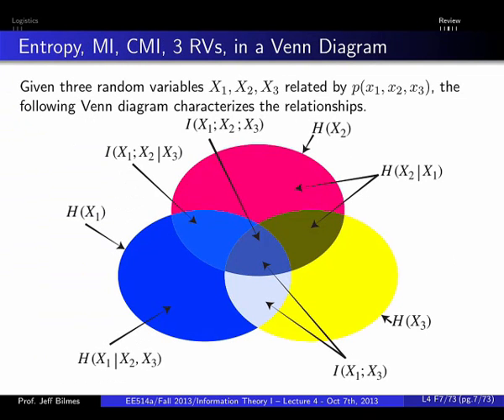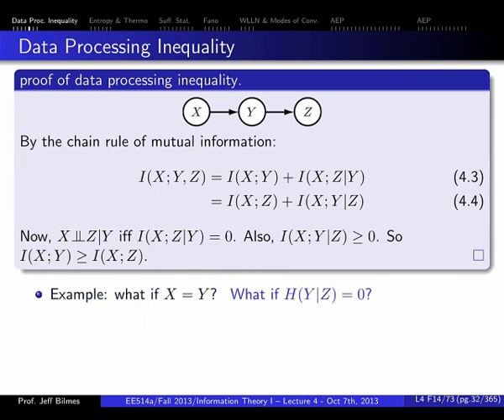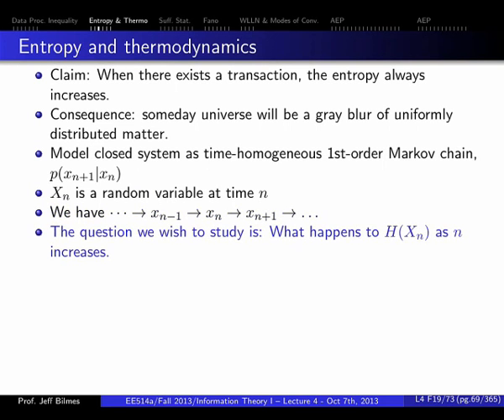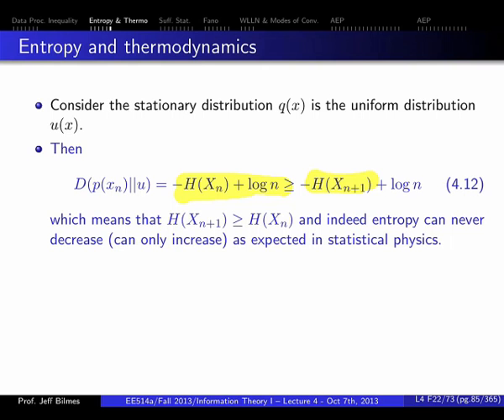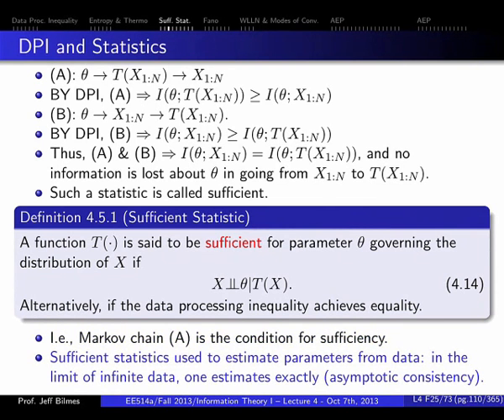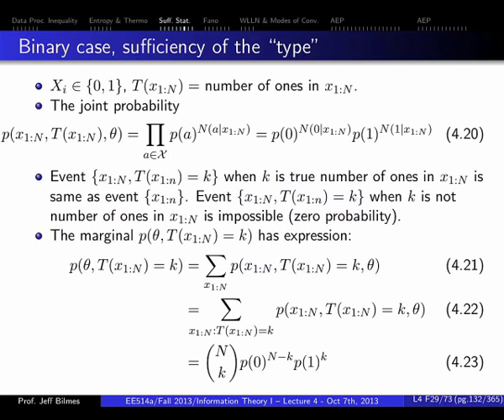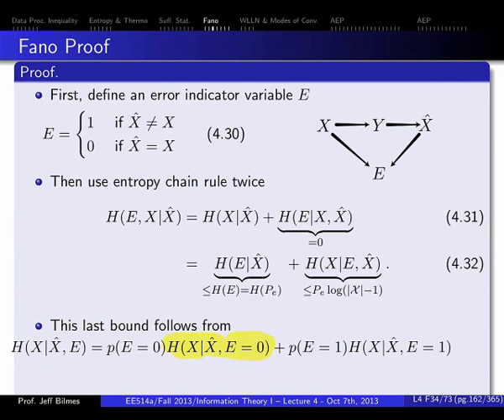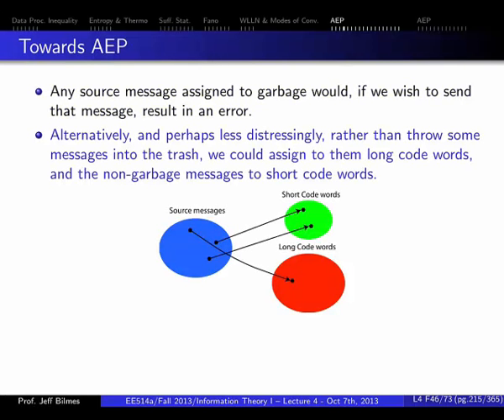EE514, Information Theory I, Lecture 4, 10/8/2013